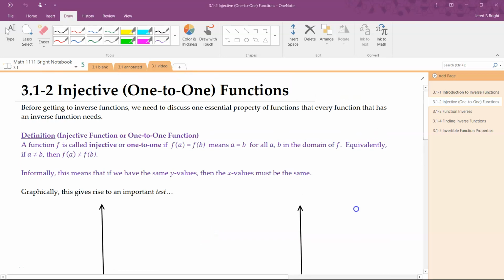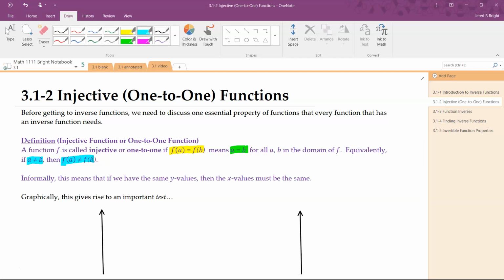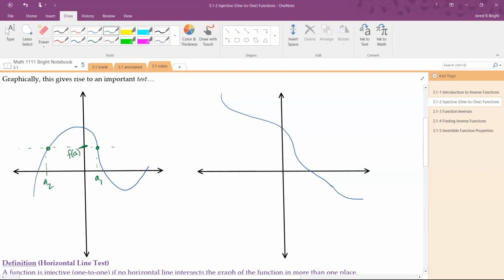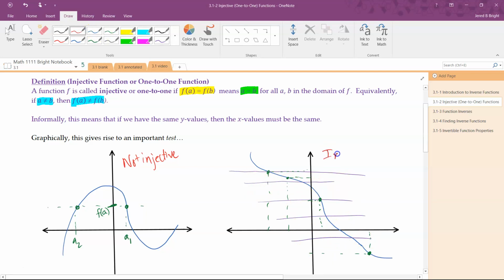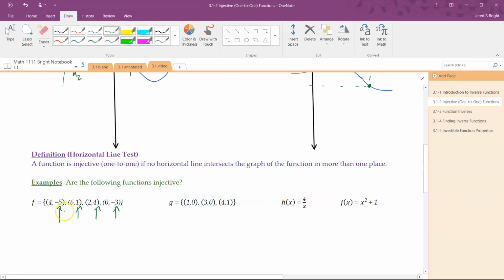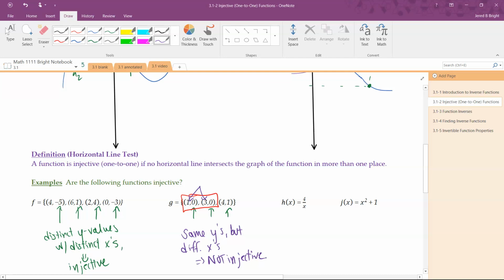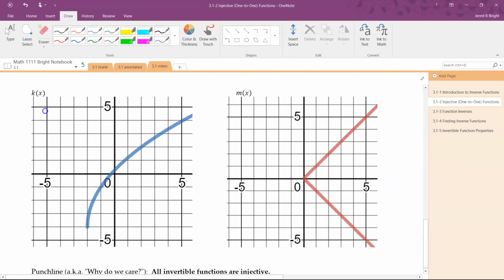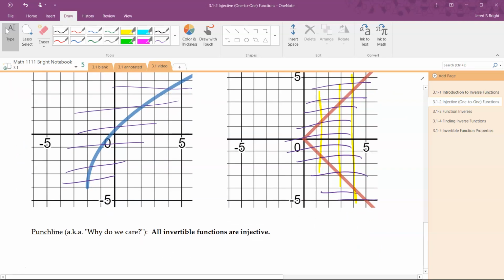3.1-2 Injective (One-to-One) Functions